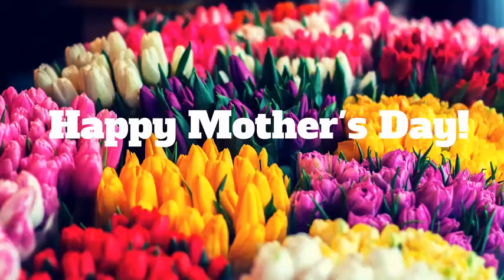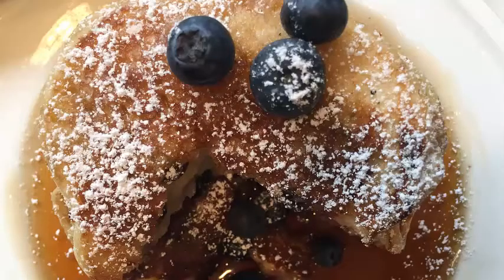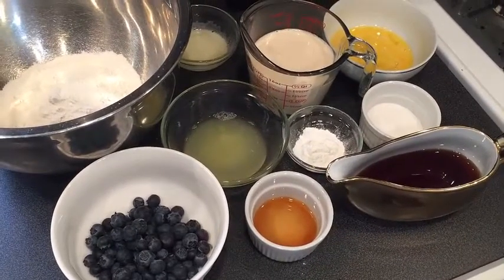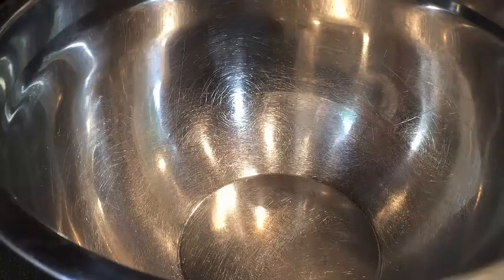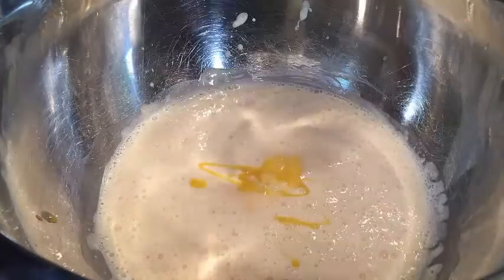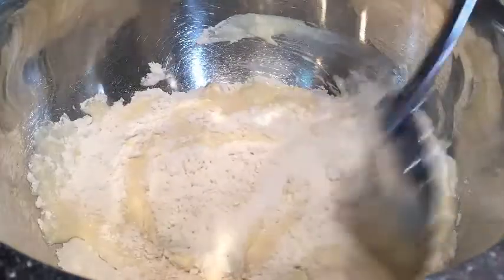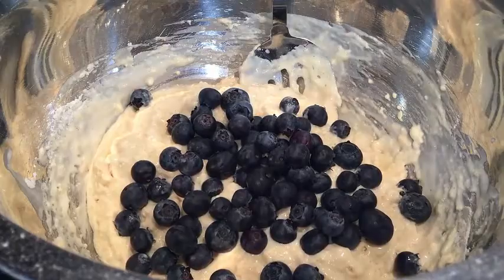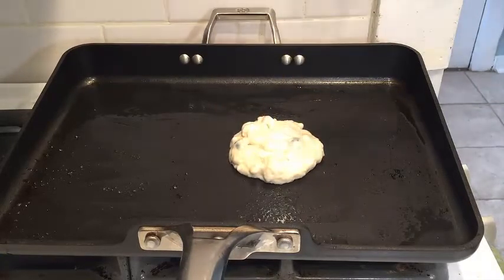Mother’s Day Brunch – Lemon Blueberry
How to Make Pancakes // How to Make Lemon Blueberry Pancakes

What’s more impressive (and delicious) than a warm stack of pancakes for your Mother’s Day brunch spread? Nothing. Am I right? So, I’ve decided to up the ante on regular ol’ pancakes and created a twist with this really great flavor combination: lemon and blueberry. So classic. So yummy. Also, I had to do a pancake recipe because my mom loves pancakes (actually she loves breakfast anytime of day) and my mother-in-law, Mimi, loves blueberries. So this is the perfect recipe to honor both moms in my life!

Elena’s Lemon Blueberry Pancakes

35 minutes | 4 servings

INGREDIENTS

1 ½ cups plus 1 tablespoon of all purpose flour
3 tablespoons sugar
1 heaping tablespoon baking powder
¼ teaspoon salt
1 ½ cups evaporated milk (more if needed)
1 lemon, zested and juiced
2 tablespoons butter, melted plus more softened for serving
1 ½ teaspoons vanilla extract
1 large egg
1 cup blueberries
Maple or pancake syrup, warmed for serving

Heat a heavy skillet or grill over medium-low heat. In a medium bowl, mix the flour, sugar, baking powder and salt. Set aside.
In a separate bowl, mix the evaporated milk, lemon zest and juice. Allow to sit for 5 minutes and then add the egg and vanilla. Mix to combine.

Pour the wet mixture into the dry ingredients. Stir gently to combine. Stir in the melted butter. Splash in more evaporated milk if the mixture is overly thick. Stir in the blueberries.
Melt a little of the softened butter in the heated skillet. Drop the batter by ¼ or 1/3 cup measures and fry the pancakes on both sides for a couple of minutes until golden.

Serve with more softened butter and warm syrup.